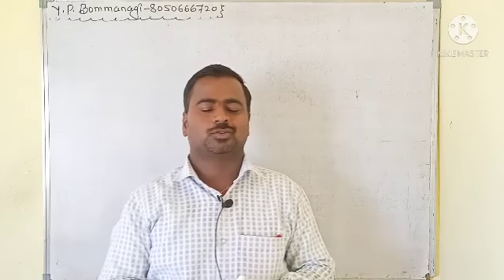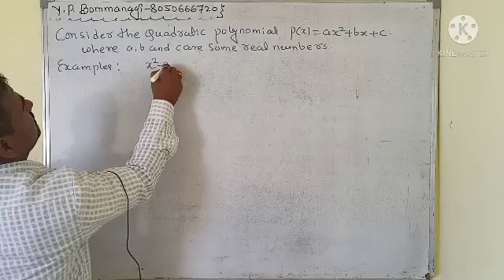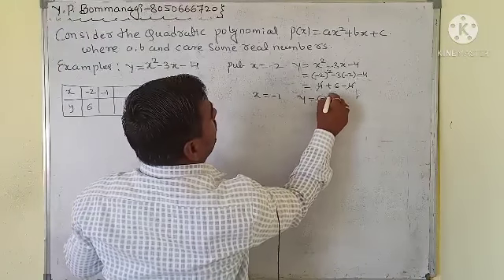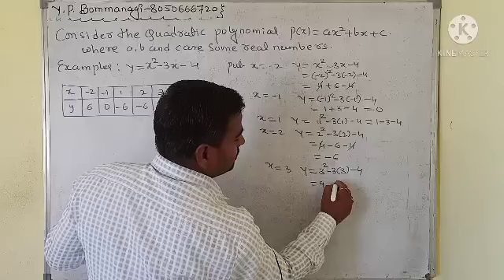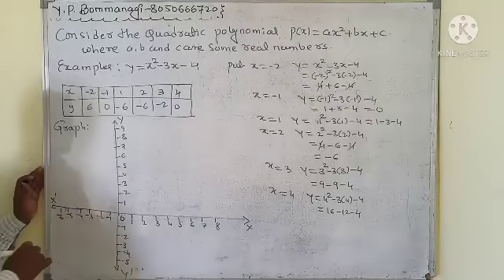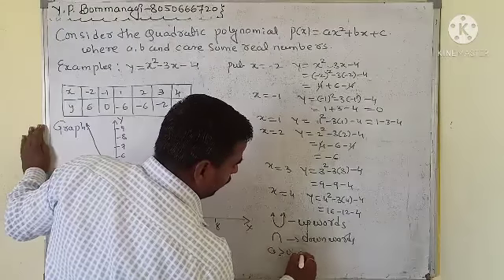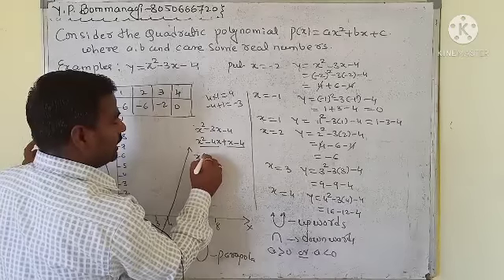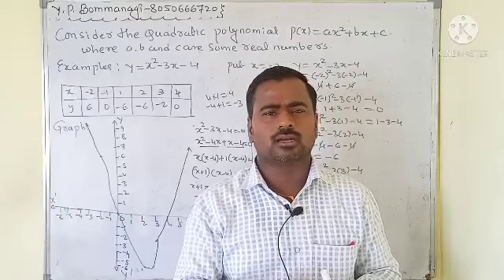SSLC :Polynomial :Quadratic polynomial